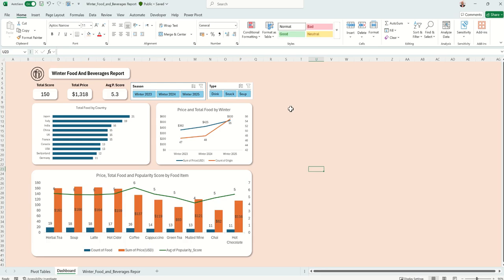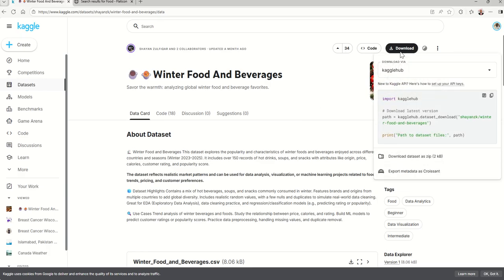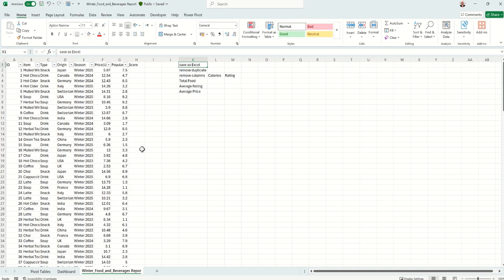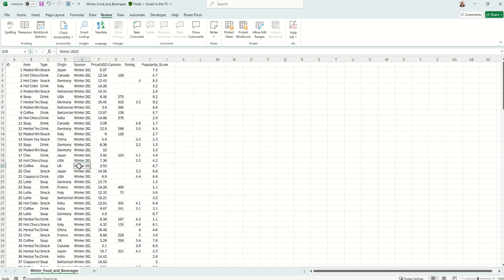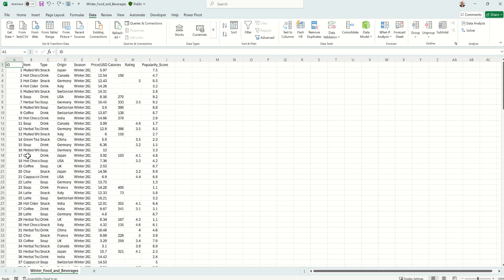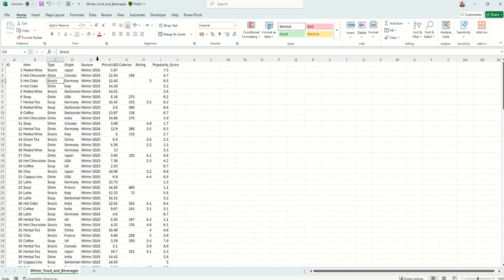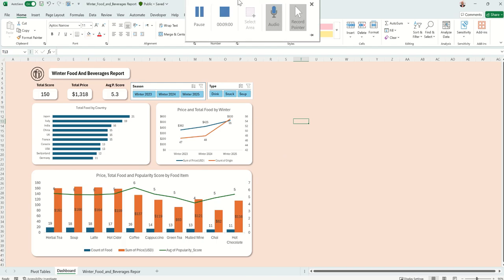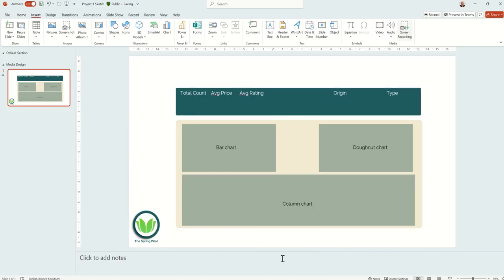Food and Beverage Report 001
This is a simple Dashboard built with Microsoft Excel. It features Pivot Table, Pivot Charts, Power Point mockup design and simple Dashboard.

Data source: